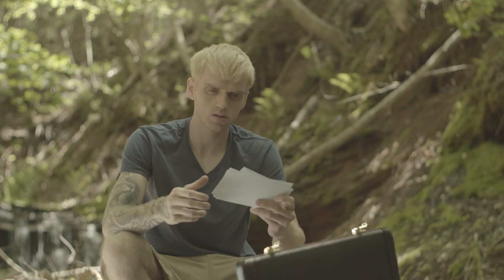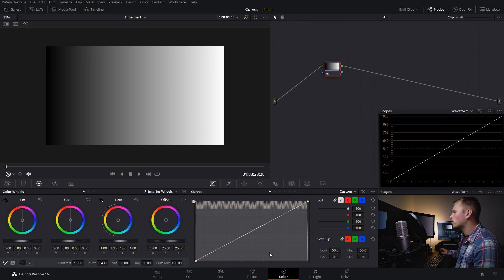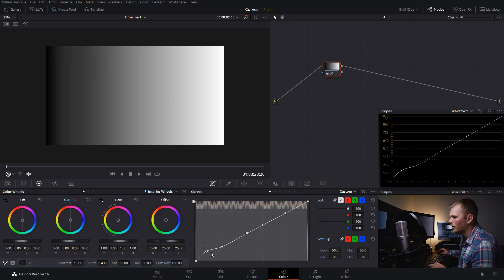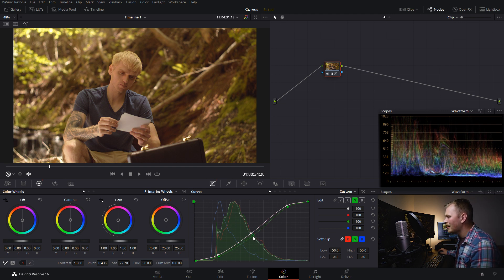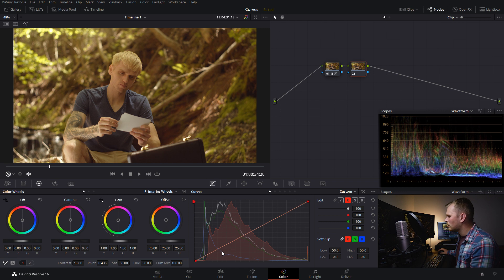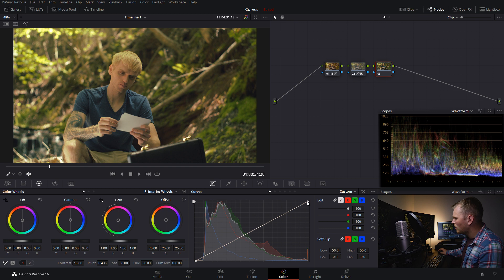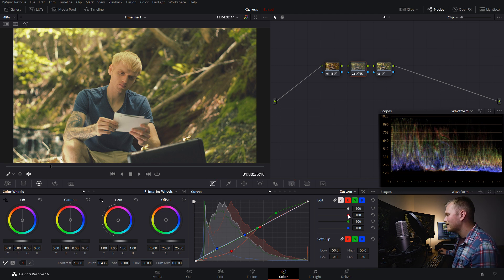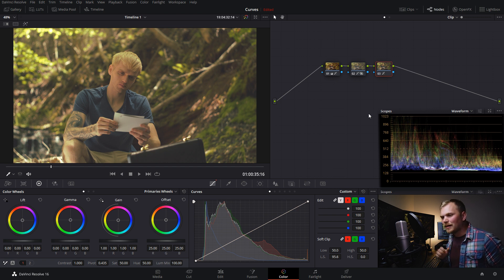How to Use Custom Curves - DaVinci Resolve 16 Tutorial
In today's video we're going over Custom Curves in Davinci Resolve 16. Everything shown today can be done in the free version of resolve.

Notes:
I personally find the curves are often overlooked as it's a more abstract concept to grab than turning dials. I totally get that, however understanding curves can make them a great tool in your toolbox. In addition to simple exposure control we dive into addressing color casts, designing looks, and more.

I should note that I didn't included vs curves in today's video to avoid information overload and they are very useful in their own right. Also my apologies for all the incorrect words in the video (I believe I caught everything and tried to clarify in the on screen notes) We've been going through a heatwave and I can't seem to get my words right lately.

References:
Curves Pages 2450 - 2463 in the Davinci Resolve Reference Manual which can be found in the help tab of DaVinci Resolve.

Socials:
I don't have any, but as soon as I get some you'll be the first to know